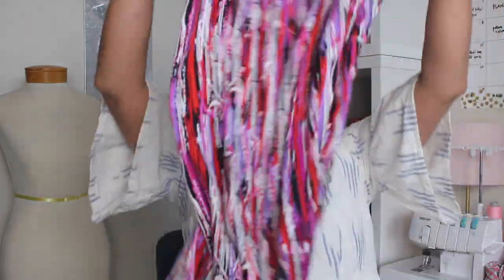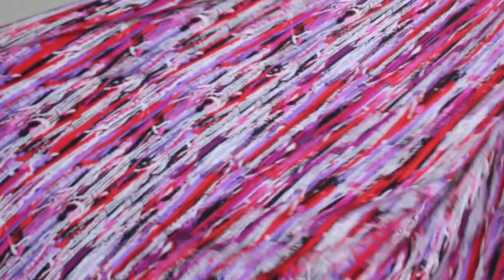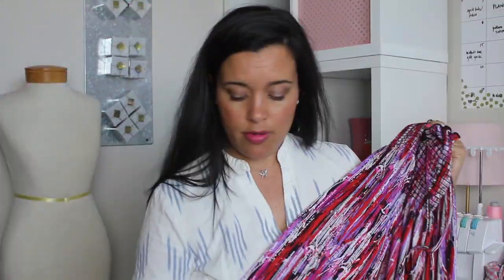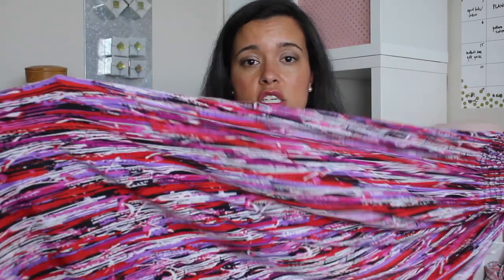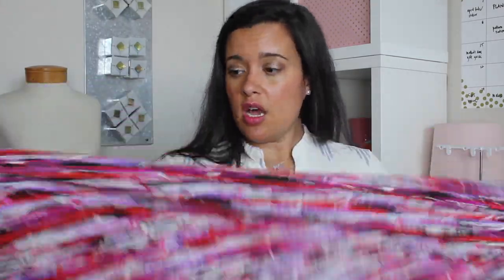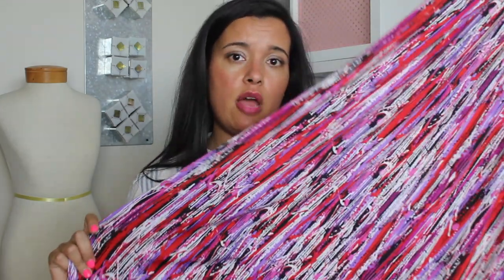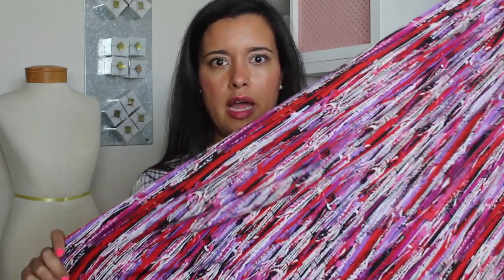My Sewing Plans | June 2018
Here are all my sewing plans for this month including my monthly refashion and the Sew My Style make for this month...with a twist!_

Wearing:
Deer & Doe Myosotis Dress
Linen from Joann